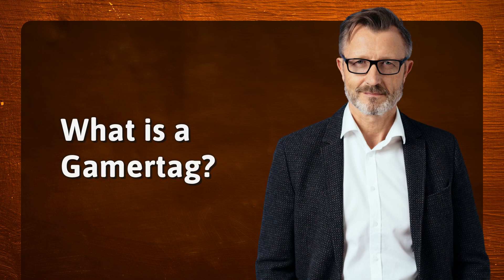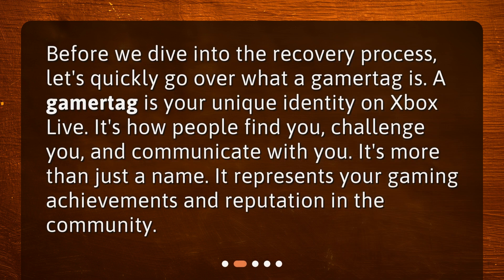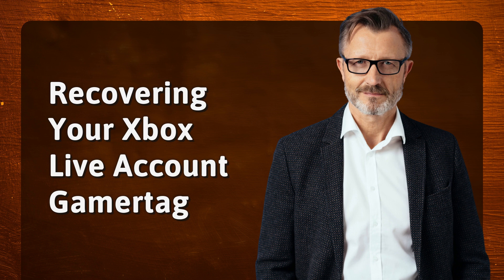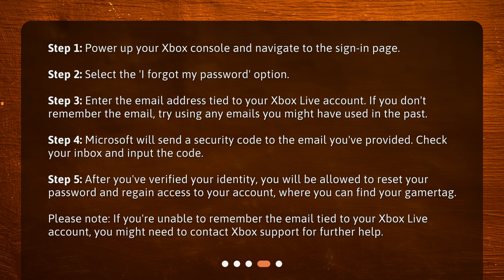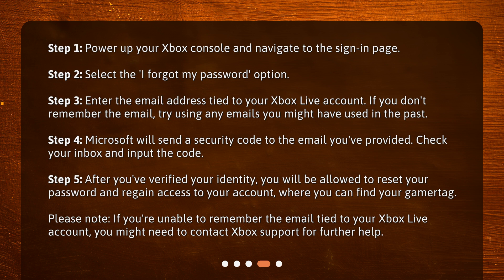How can I recover my Xbox Live account gamertag?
Recover Your Xbox Live Account Gamertag • Lost your Xbox Live account gamertag? Don't panic! Our step-by-step guide will show you how to recover it in no time. Watch now to get back in the game!

00:00 • How can I recover my Xbox Live account gamertag?
00:27 • What is a Gamertag?
00:50 • Where Can You Find Your Gamertag?
01:13 • Recovering Your Xbox Live Account Gamertag